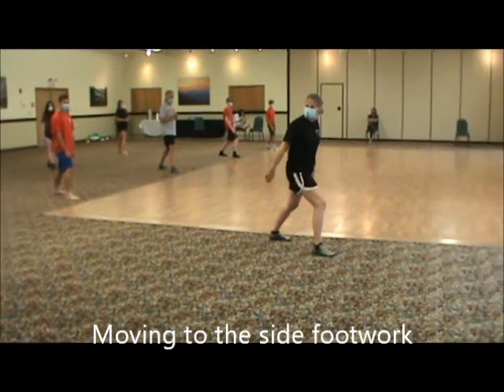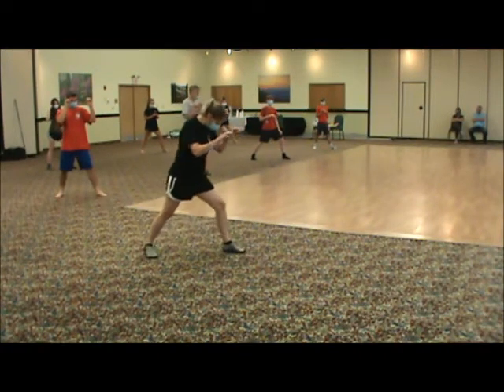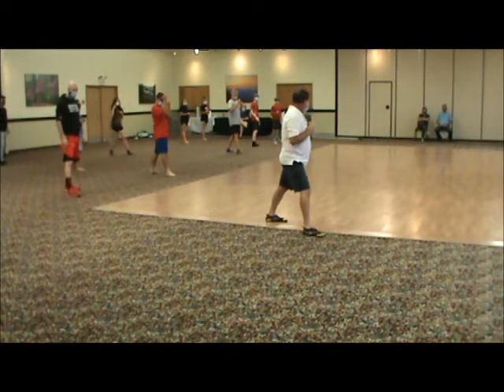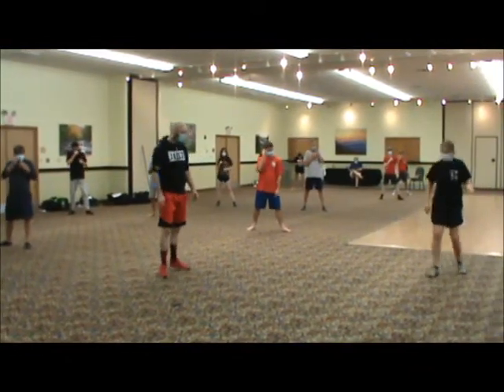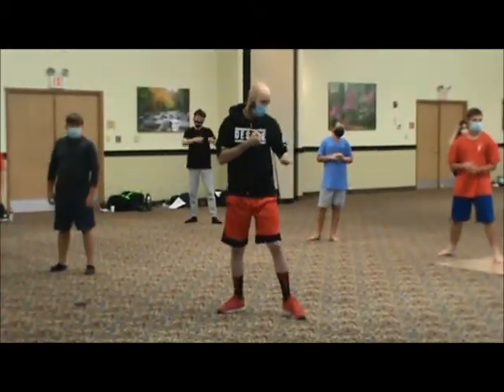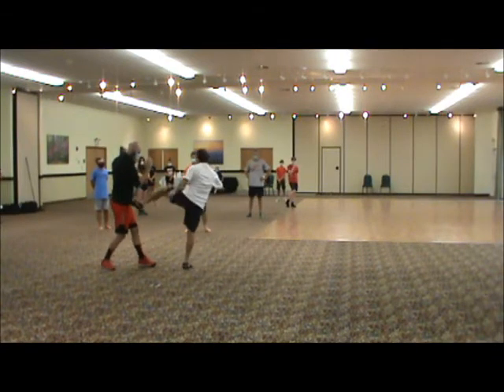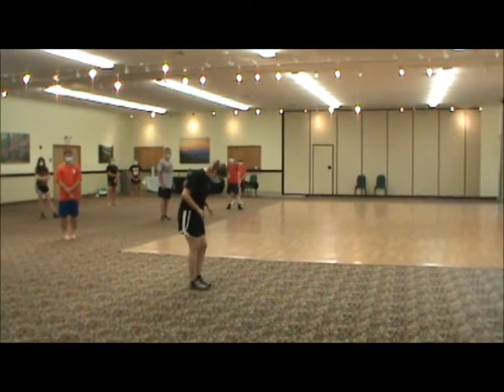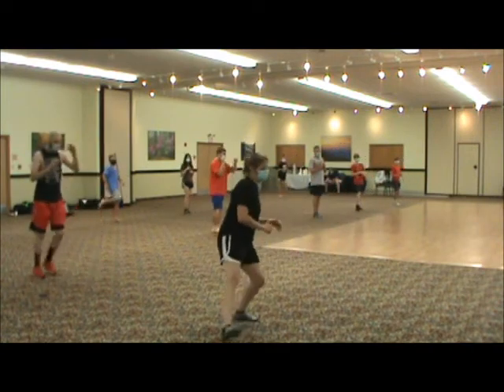Red Collar Req Footwork drills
Different footwork drills. Shows a progression that can be taught to white through black belt (step kick, hop kick, switch kick, double switch kick (including spins)) and more.